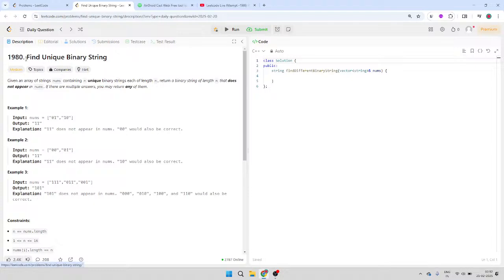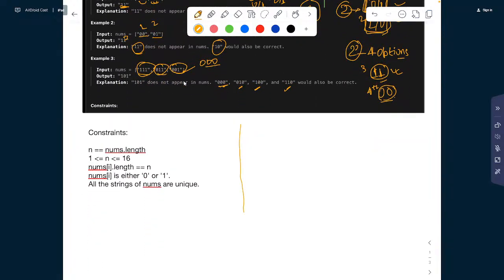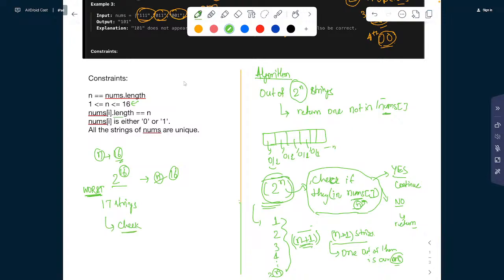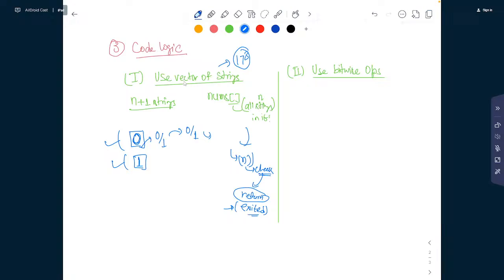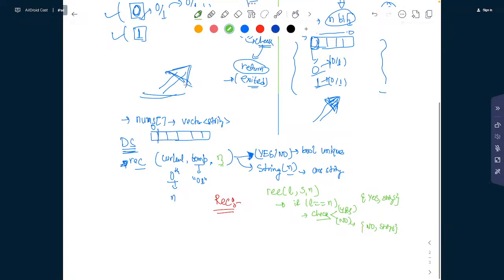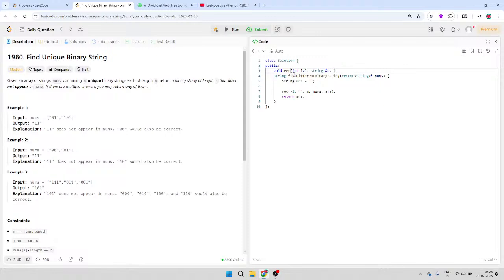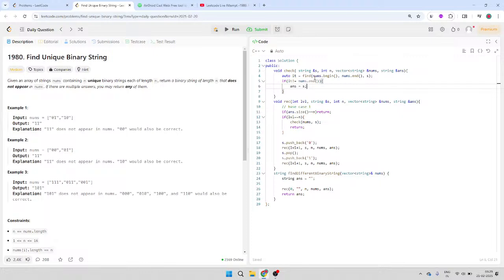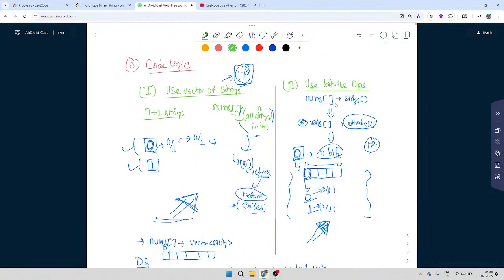Leetcode Live Attempt -1980. Find Unique Binary String (1980)